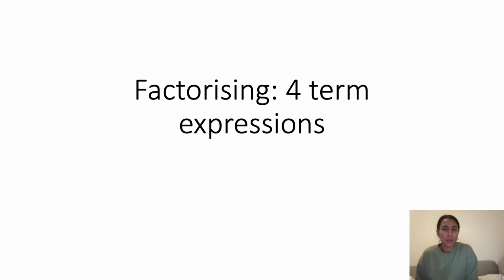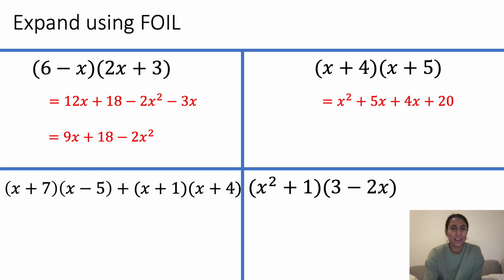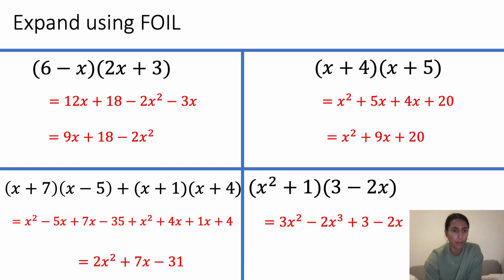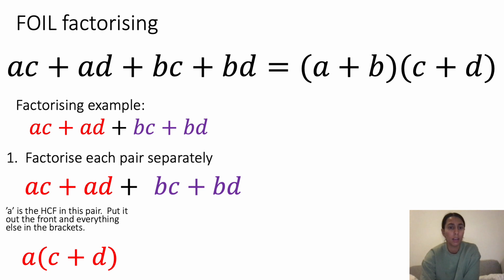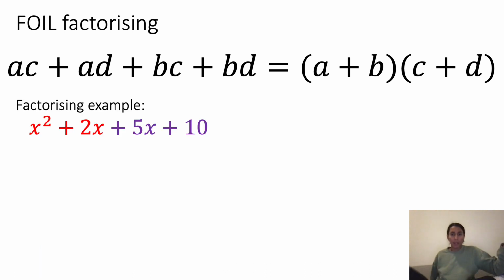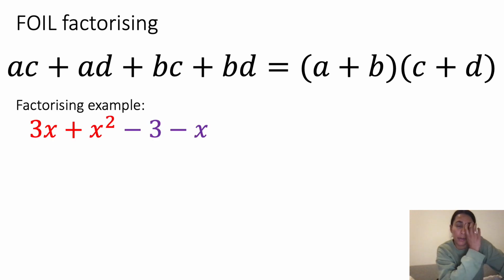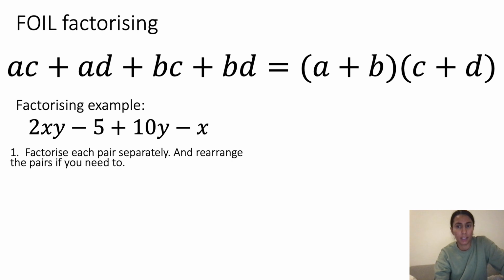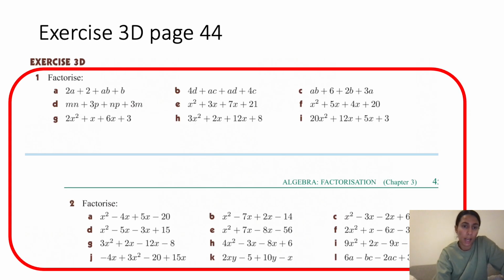Factorising: 4 term expressions